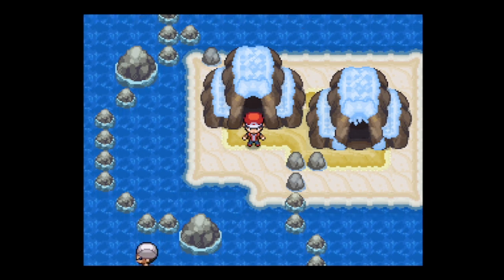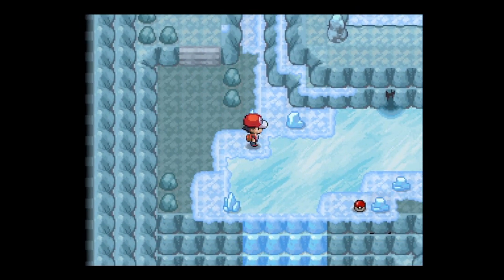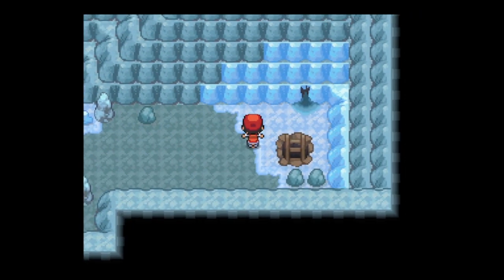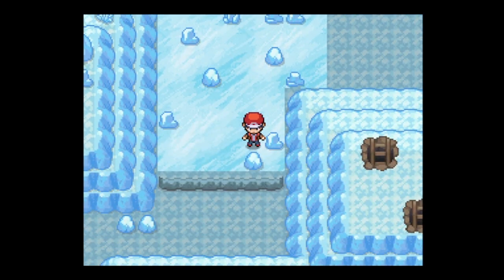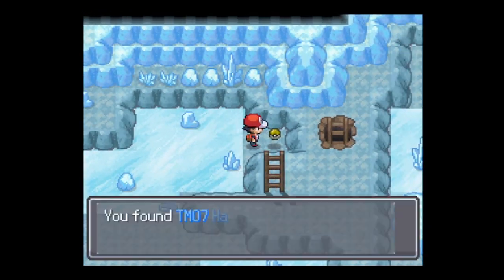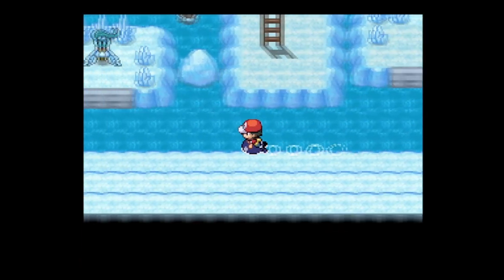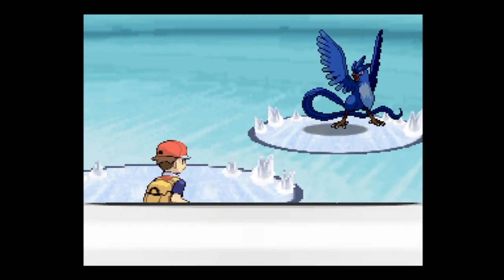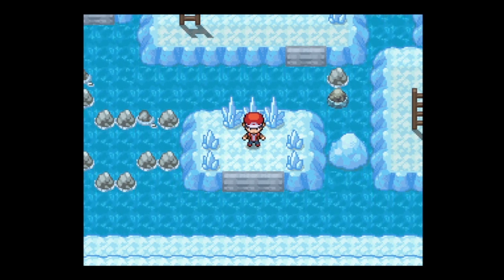How To Get Articuno In Pokemon Infinite Fusion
Articuno is found on Seaform Island and can be encoutered after the Zapmolcuno battle.